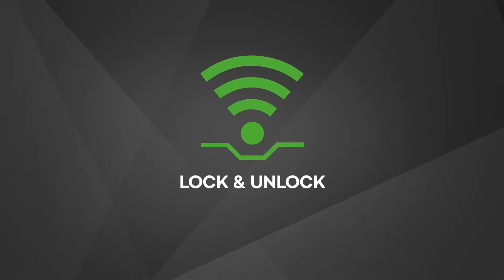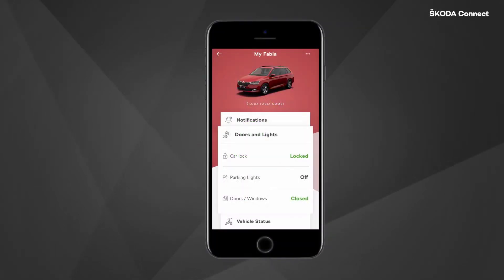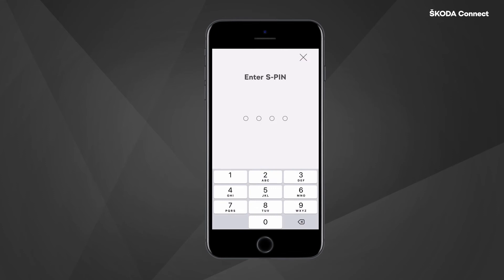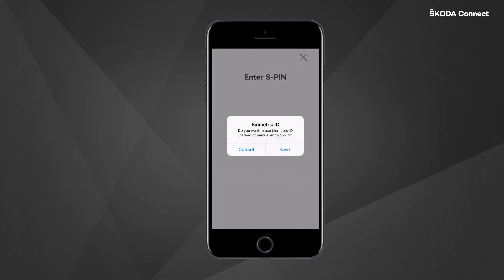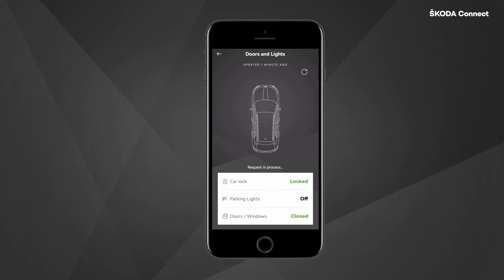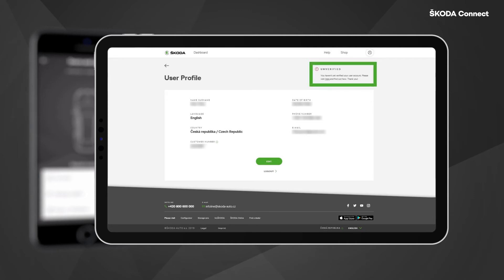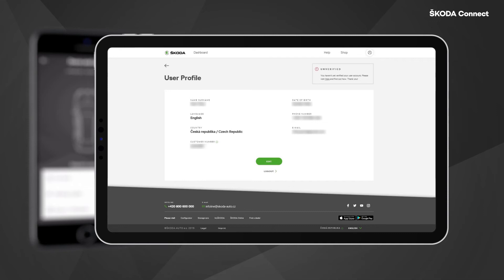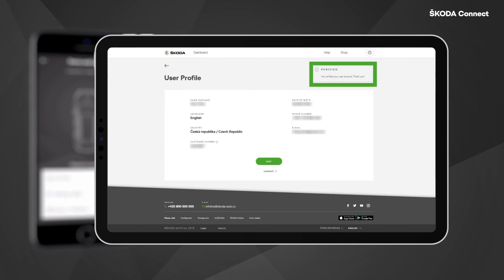ŠKODA Connect – Blocca&Sblocca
Blocca&Sblocca è il servizio ŠKODA Connect che permette di chiudere e aprire il tuo veicolo, ovunque ti trovi, usando semplicemente la tua App. Per accedere a questo servizio è necessario possedere un ID account verificato da un Service ŠKODA Partner. Dove è possibile trovarlo? Basta entrare nel portale ŠKODA Connect e consultare la sezione User Profile.
Se il tuo account non è stato ancora verificato, puoi recarti dal tuo Service Partner che provvederà a tale verifica. Da quel momento potrai usare la funzione per chiudere e aprire la tua ŠKODA.
Questo servizio fa parte del pacchetto Care Connect: Service Proattivo.